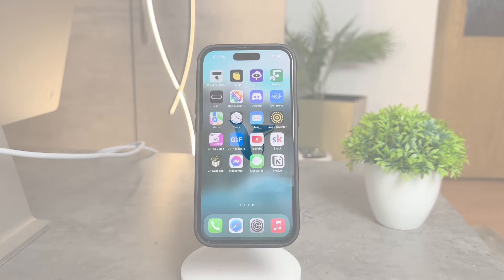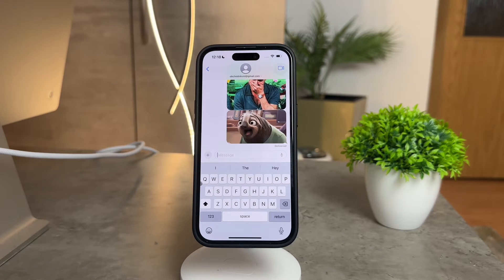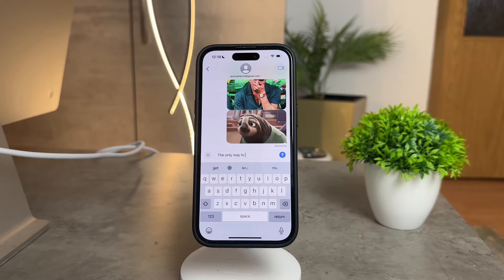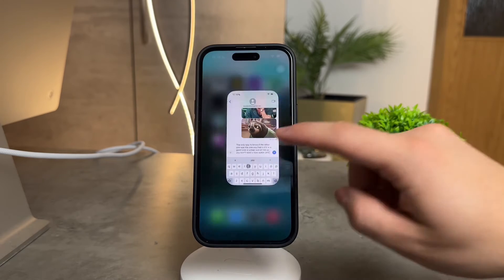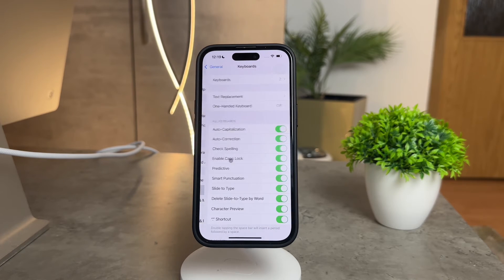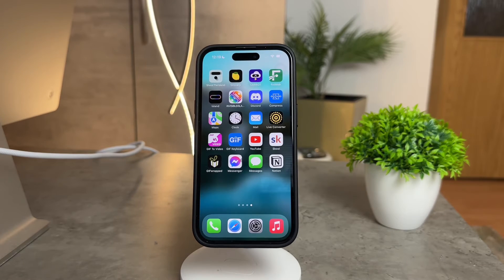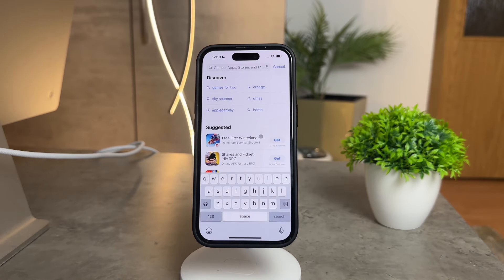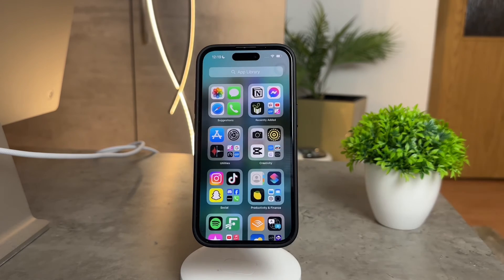How to Delete Words from Keyboard on iPhone (tutorial)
Learn how to customize your iPhone keyboard by removing words from the suggestions above it. This tutorial provides a clear, step-by-step guide on managing and editing your keyboard settings to streamline your typing experience. Watch now to effortlessly remove words and tailor your iPhone keyboard to your preferences.